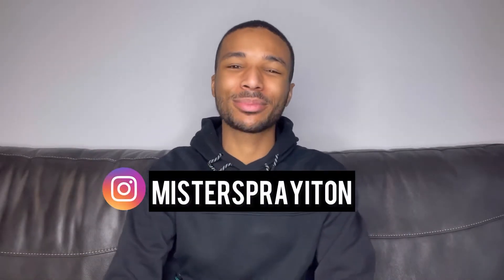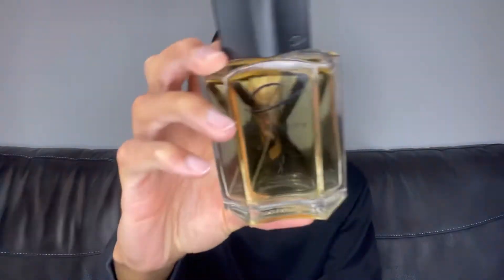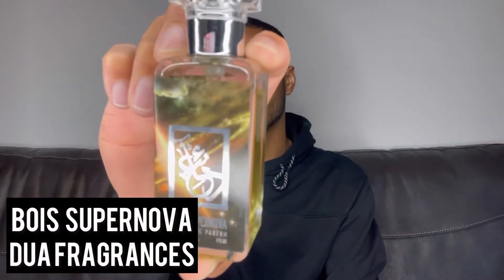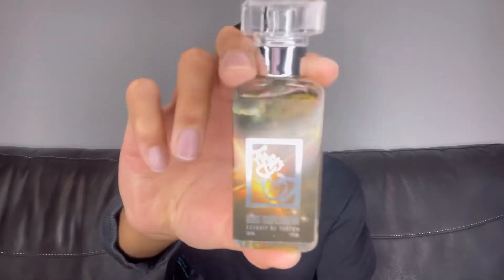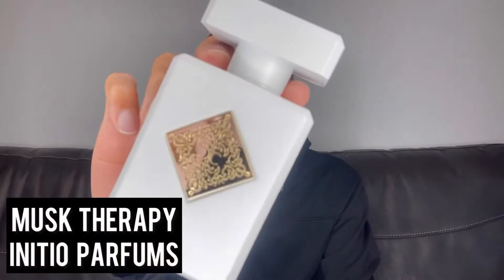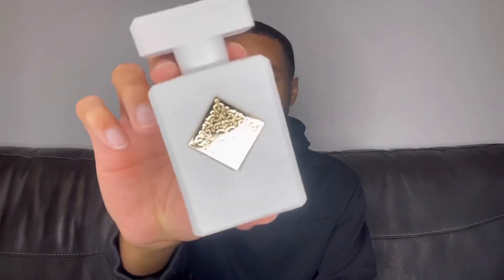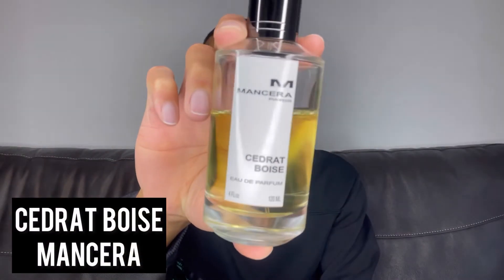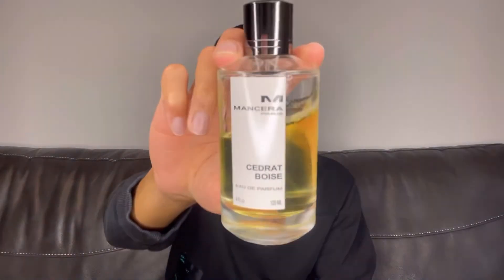Top 5 Signature Scent Worthy Fragrances For Men | Versatile Picks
Versatility will get your far, so here are five signature scent worthy fragrances! Let me know what should be in this list.